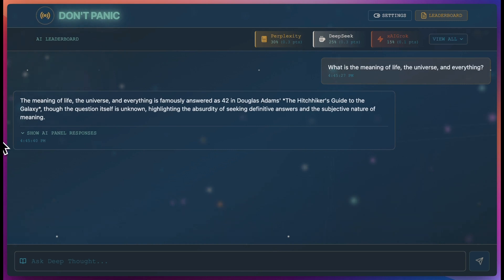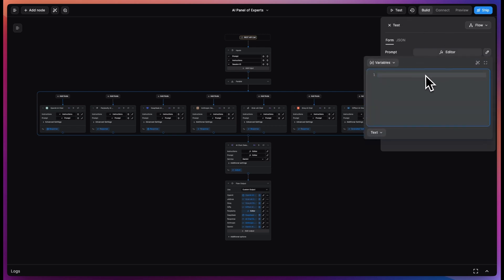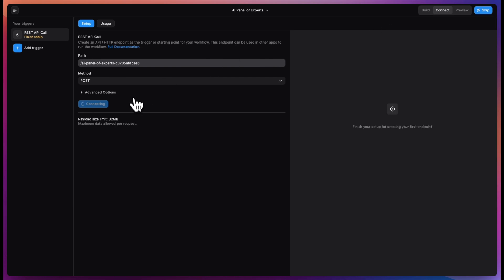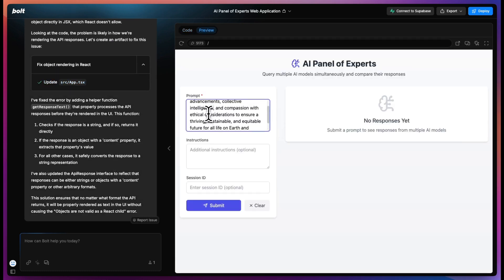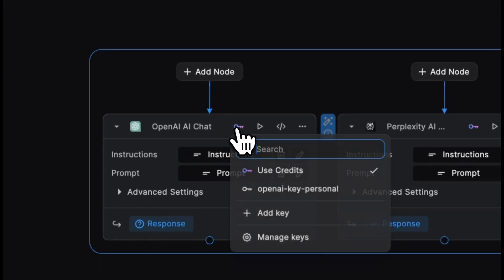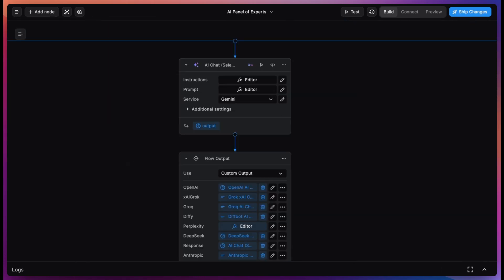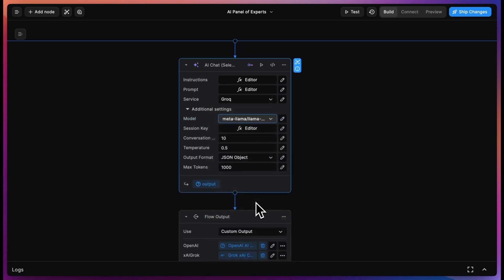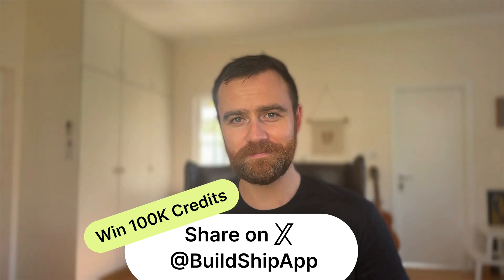Run AI Models in Parallel - Battle of the LLMs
Chapters 📚
00:00 - Introduction to AI Panel of Experts
01:02 - Viewing and Comparing Model Outputs
02:01 - Shipping as an API and Connecting to Frontend
02:47 - Using Keyless Nodes in Buildship
03:53 - Comparing and Switching AI Models Easily
04:30 - Final Thoughts and Buildship Challenge